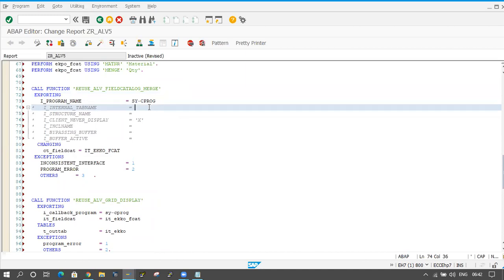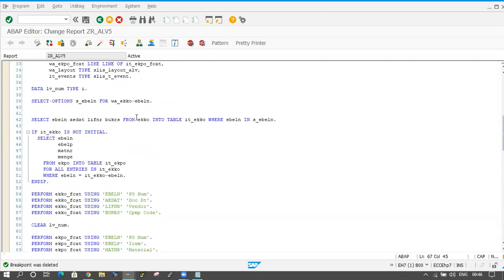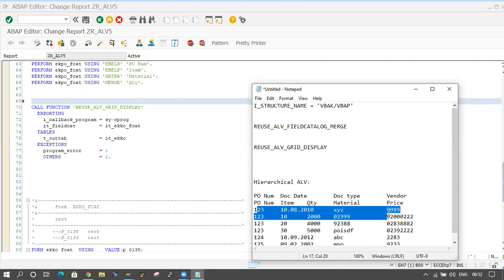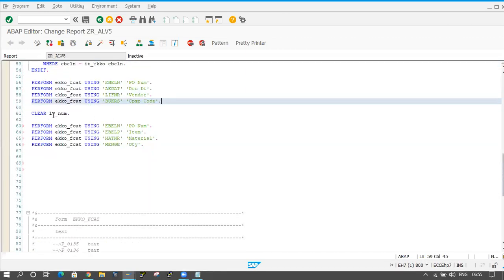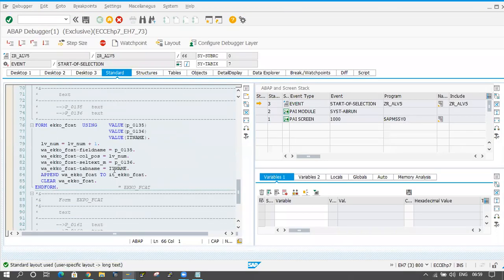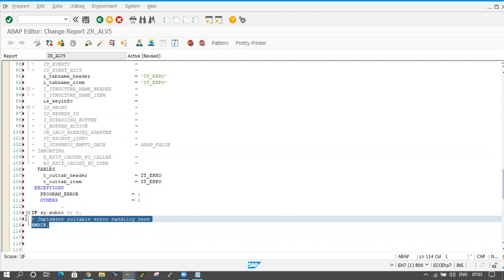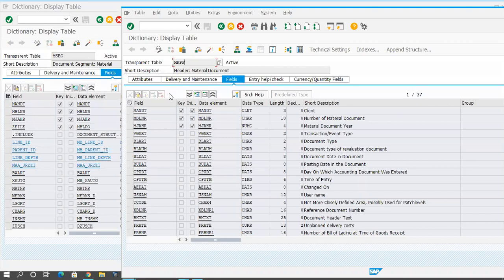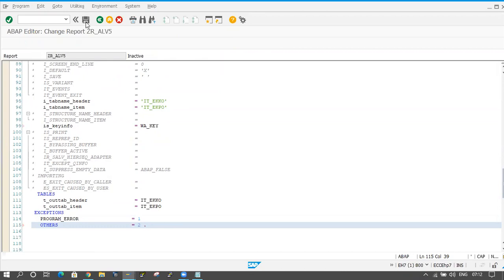44_1 Hierarchical ALV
Hierarchical ALV